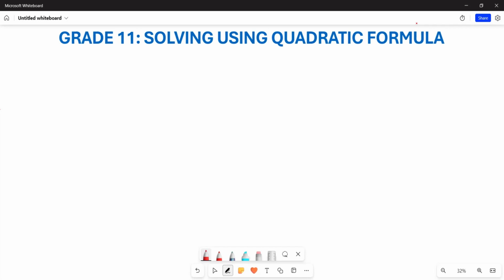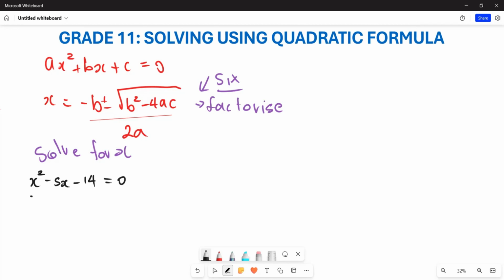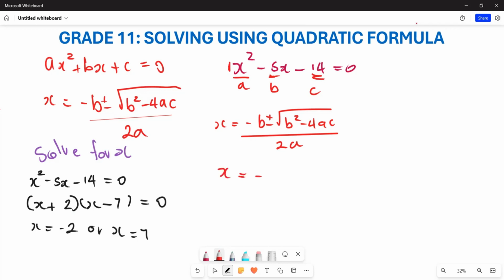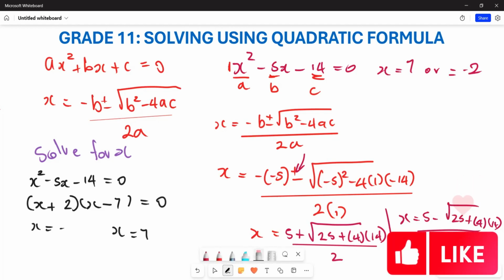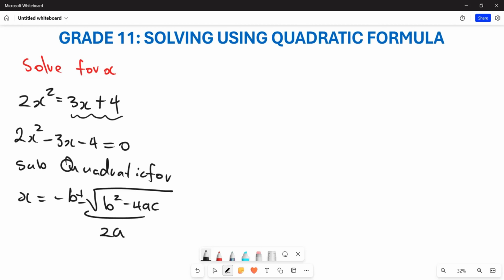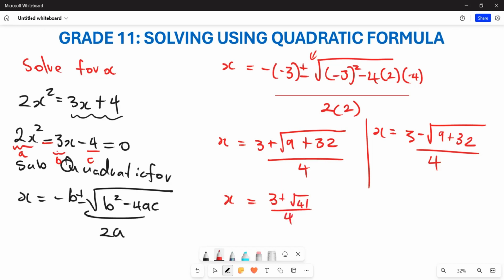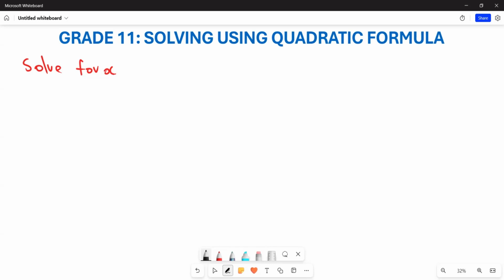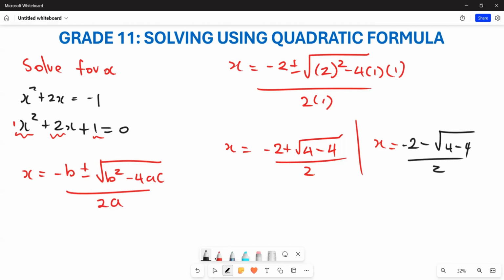GRADE 11 HOW TO USE A QUADRATIC EQUATION